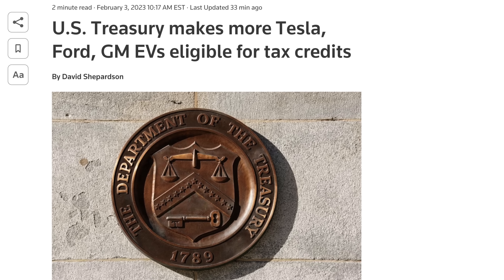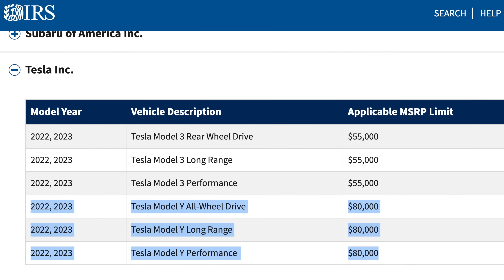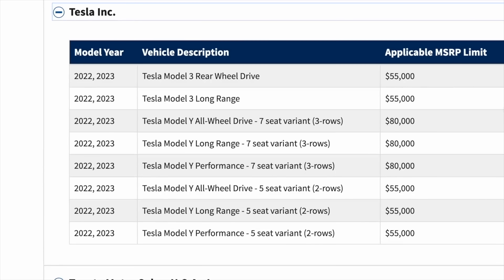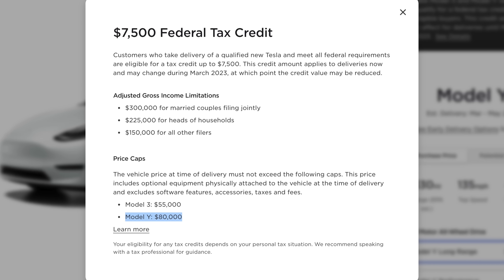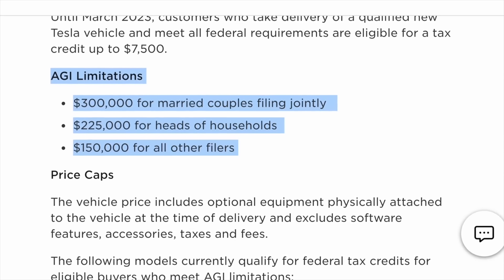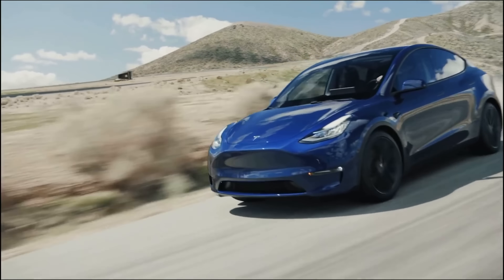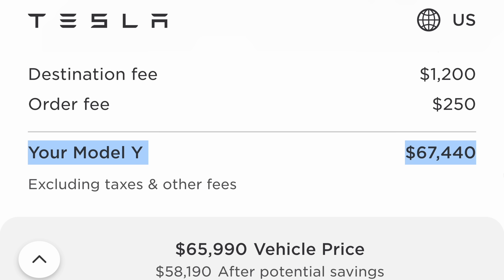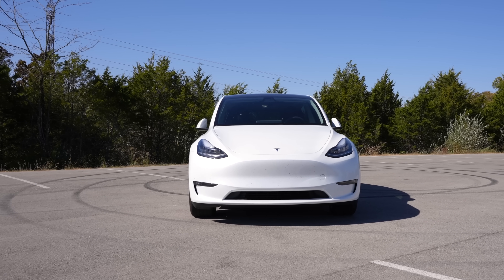Tesla Tax Credit Just Got a Big Change | Why It's Bad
Tesla tax credit gets big update from IRS affecting all Model Y buyers

🚙 Ordering Tesla products?

Just when we thought the Tesla price changes couldn't get any more complicated, the IRS just flipped and changed their policy for the EV tax credit as it pertains to electric vehicle crossovers. Specifically today we're talking about the Tesla Model Y so if you are looking to buy a Tesla Model Y or if you've already bought one since January 1 2023, this will change how the EV tax credit works and might save you some money. There may also be some price hikes happening soon because of this. The IRS went back and changed the price limit for electric SUVs, including the Tesla Model Y, Ford Mustang Mach-E, Volkswagen ID.4 and Cadillac Lyric. Back in August when the IRS released their plans for the vehicles, they weirdly priced the Model Y 5 seater at the $55,000 price limit, which meant if your Model Y cost more than $55,000 then it would not be eligible for the full tax credit. This caused Tesla to reduce their prices on the Model Y. Now IRS has raised that price limit for all Model Ys so as long as it costs less than $80,000 during your order, it should be eligible for that full $7,500 tax credit if you've taken delivery or plan to take delivery anytime after January 1 2023. You should contact your CPA and run the numbers to make sure that you're eligible for that because there are other rules. But basically, this should allow all Model Y configurations to be eligible for the full $7,500 tax credit. So if you're interested in any any type of electric SUV, this is great news for you. The bad news is that this might make Tesla increase the prices again for the Model Y. We all know that Tesla changes their prices accordingly based on what's happening with the EV tax credit. So now that the Model Y is at that $80,000 price limit, they could raise the prices of the Model Y as long as it is under that $80,000 limit. I wouldn't be surprised if they have another price increase to go back up to the prices before they reduced the prices drastically not too long ago.